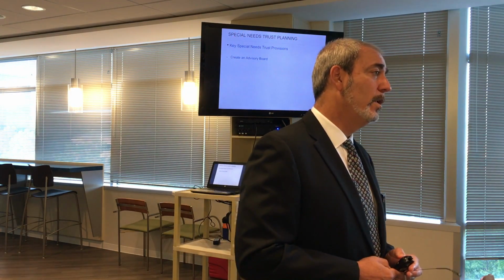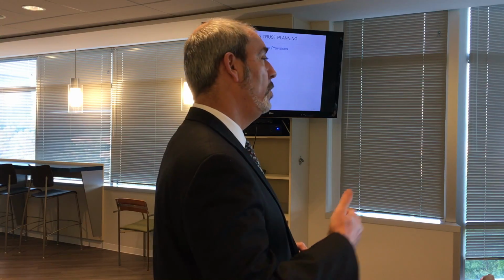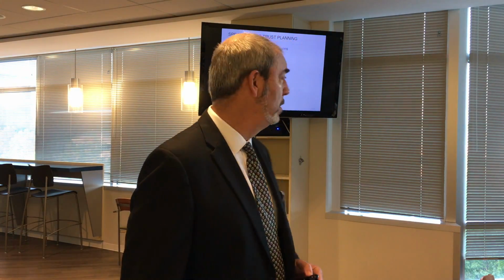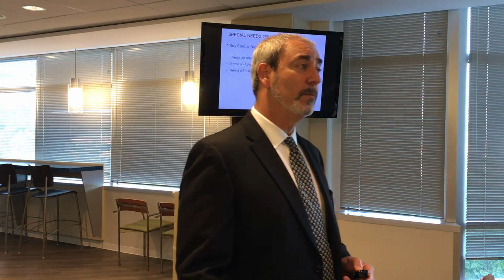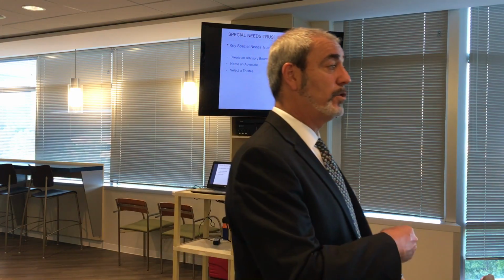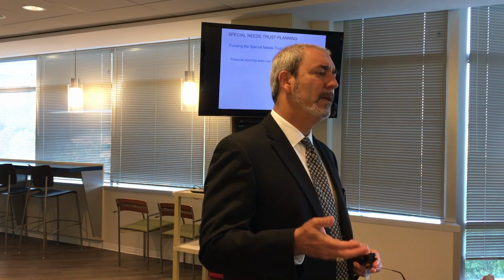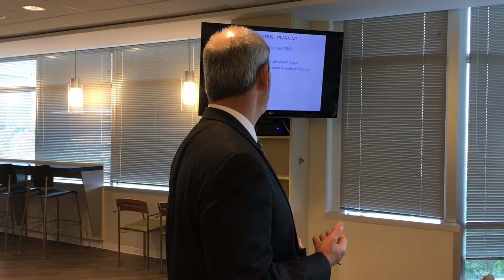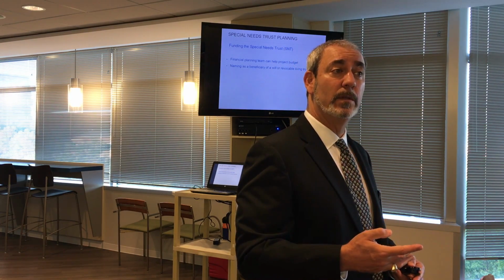Estate Planning Bootcamp for Financial Advisors, Session 6, Vid. 3/5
This video is about Session 6, Vid 3